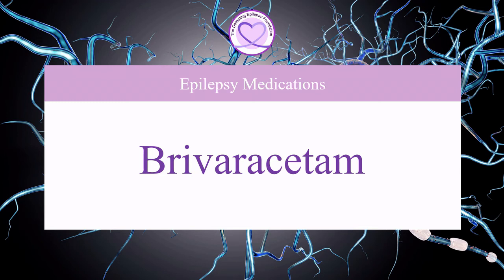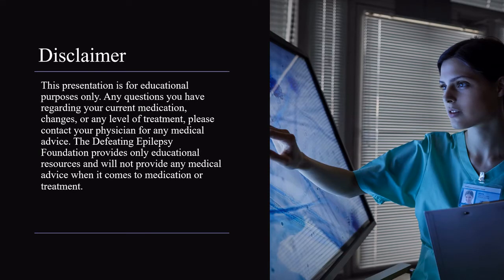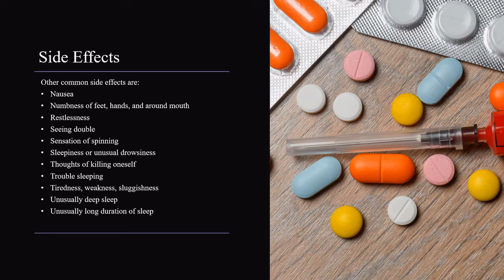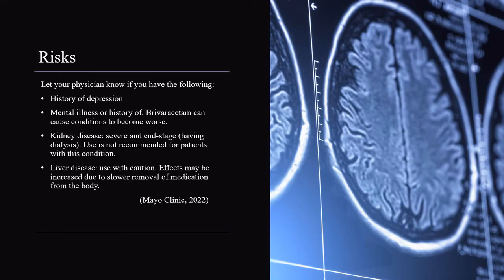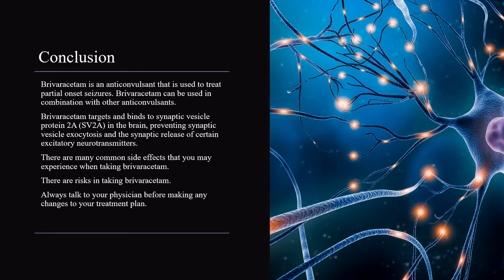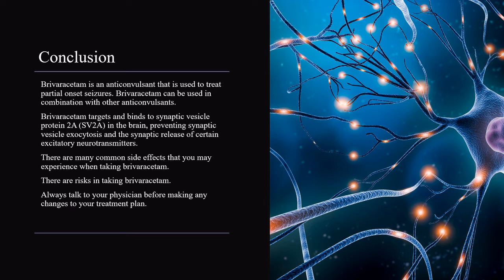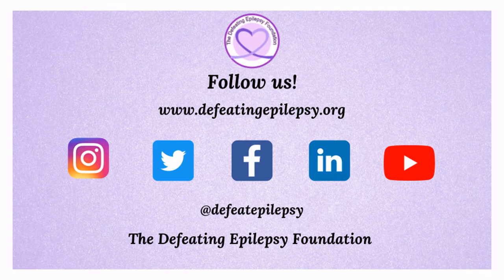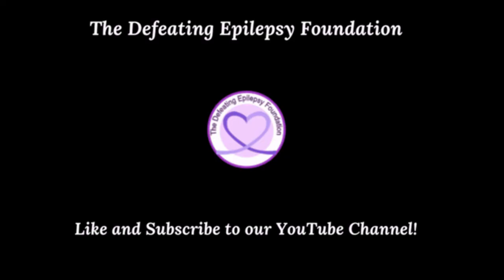What Is Brivaracetam?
Welcome to our Epilepsy Medication Series as our founder Natalie Boehm talks about brivaracetam is, its history, how brivaracetam works, side effects, and risks.